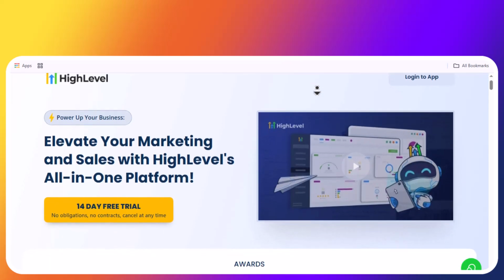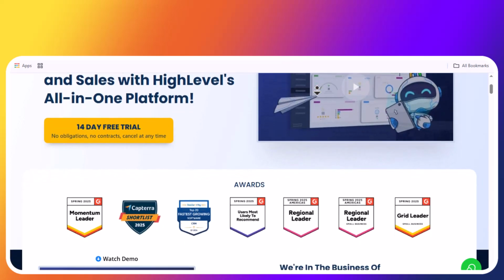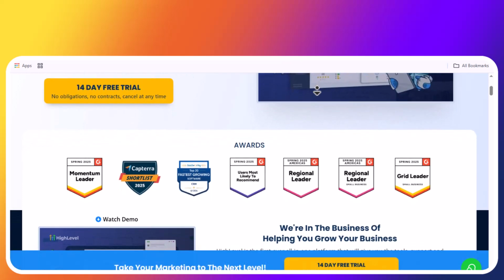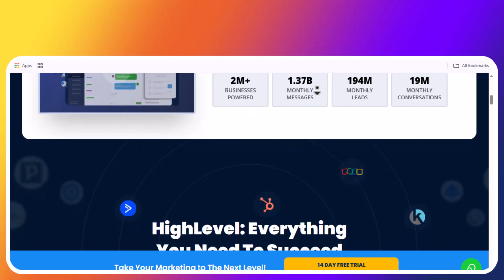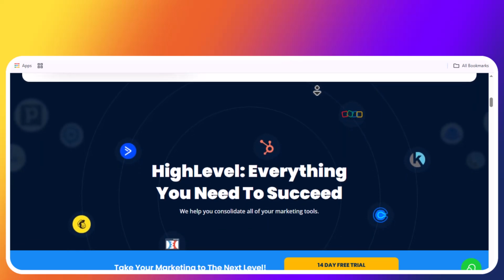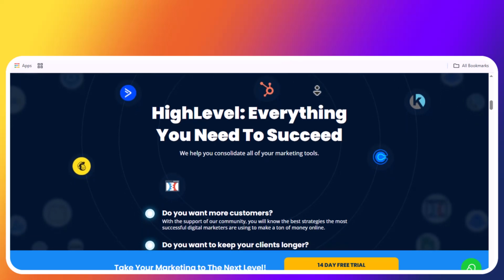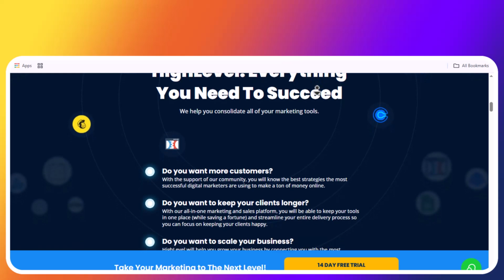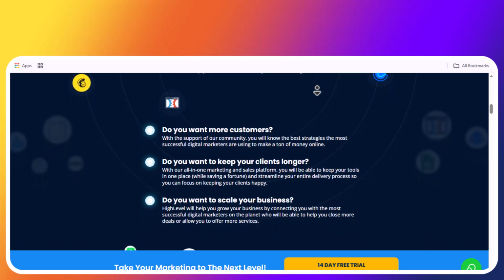NEW! How to Increase Sales Conversions With GoHighLevel in 2025!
Want to boost your sales conversions in 2025? 🔥 In this video, I’ll show you how to use GoHighLevel to increase conversions and turn more leads into paying clients.

Here’s what you’ll learn:
✅ Optimizing funnels for maximum conversions 📈
✅ Automating follow-ups to nurture leads 🤖
✅ Using GoHighLevel workflows to save time ⚡
✅ Proven strategies to close more deals 💼

With GoHighLevel, you can turn your leads into revenue efficiently and scale your business faster this year! 🌟